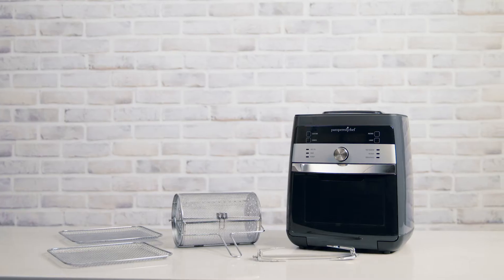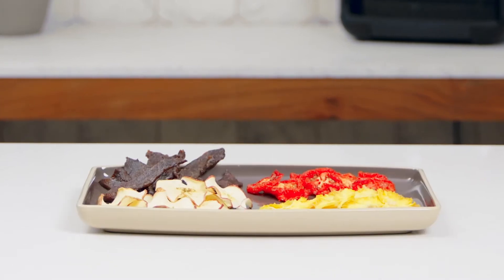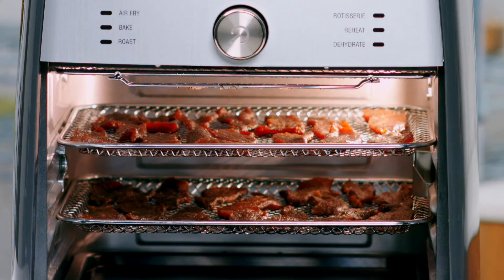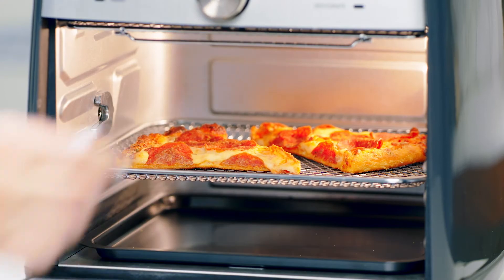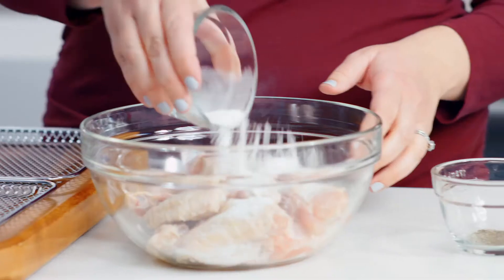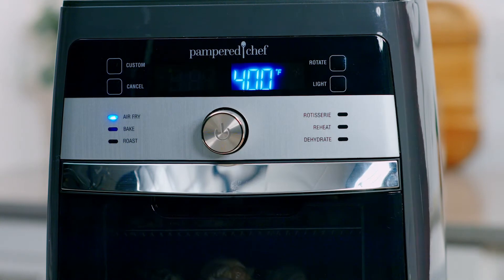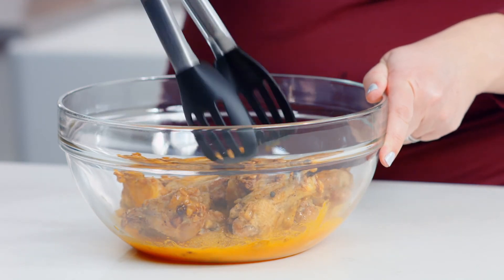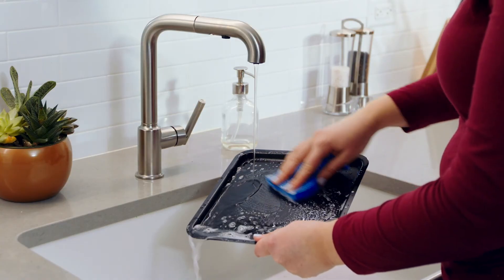Deluxe Air Fryer 101